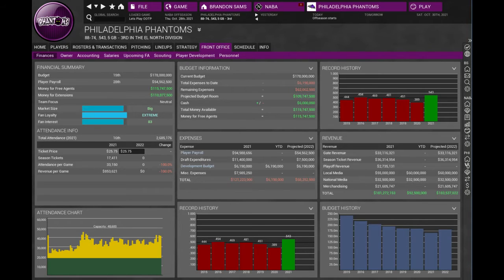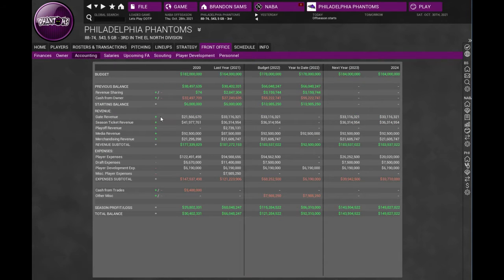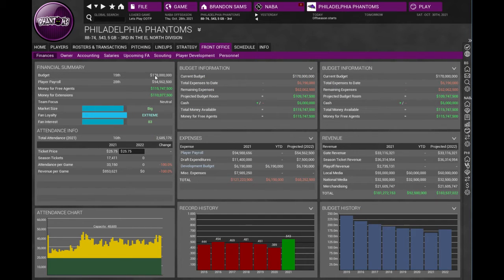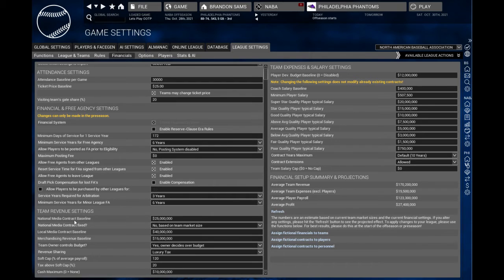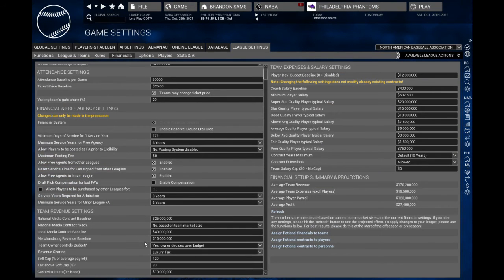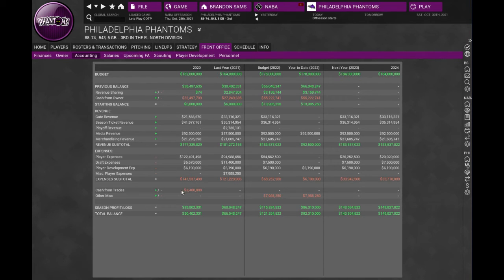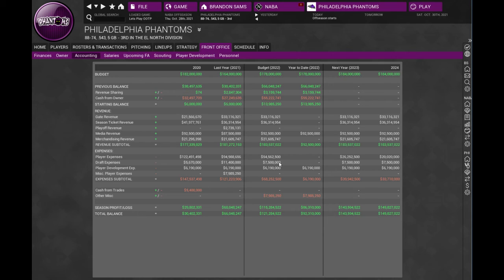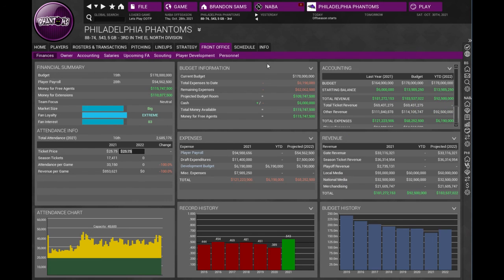OOTP Finances & Accounting Explained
A quick tutorial on the new finances of OOTP 16, expecting the finances to remain relatively the same in OOTP 17.